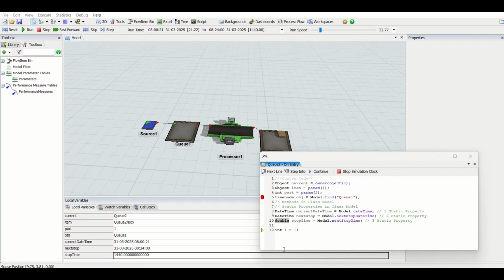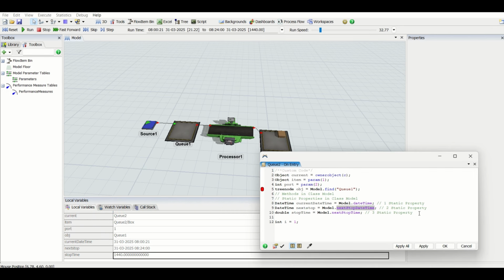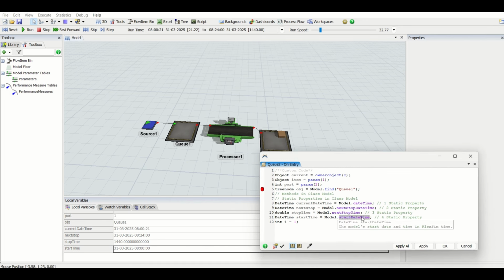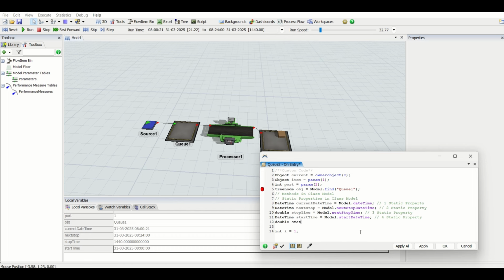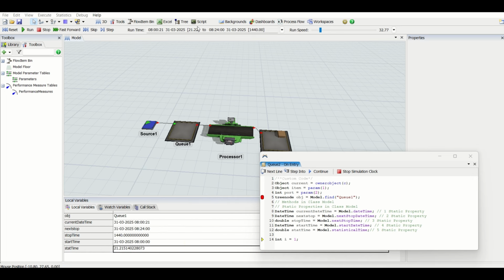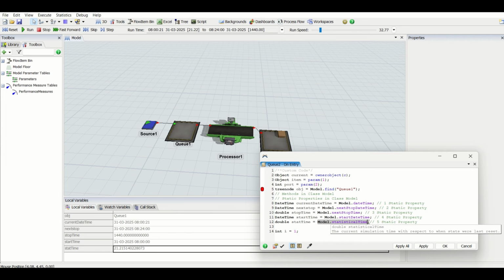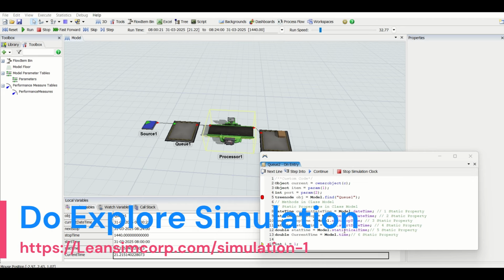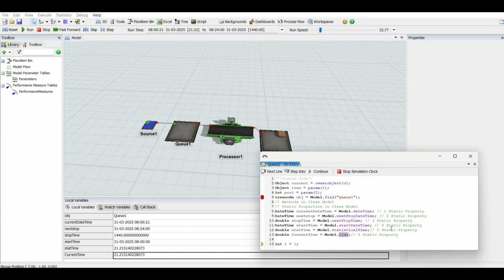Flexsim Coding | Flexsim Tutorial | Discrete Event Simulation | Part 3 | Flexsim Code | LeanSimCorp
***About Video

KEEP LIKING !!
KEEP SHARING !!